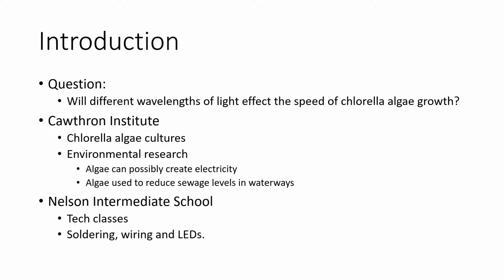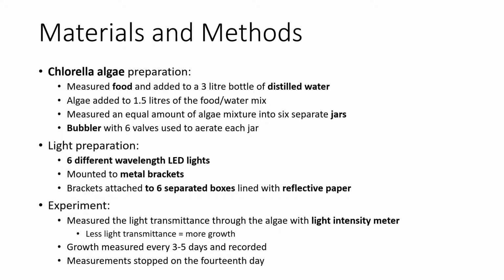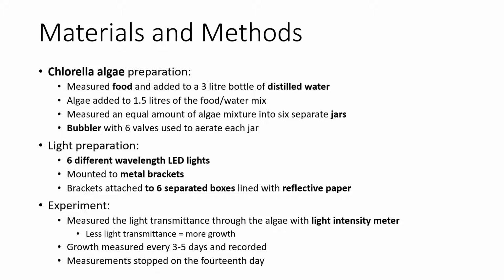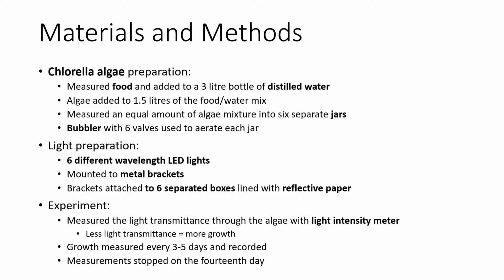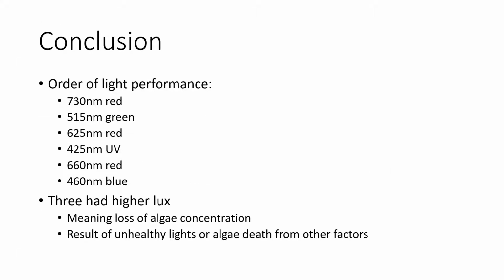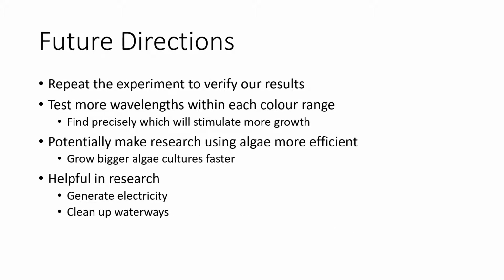Algae and Light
Video presentation of Jenaya Munsell and Ruby Southwick's science project testing the effect of light wavelength on the speed of chlorella algae growth.  Nelson Intermediate School,  Term 3 2019